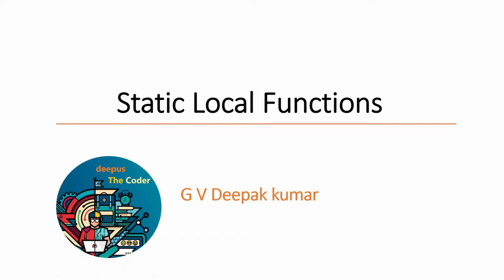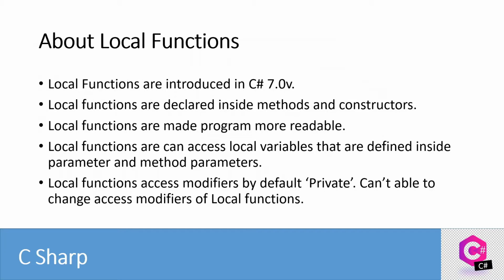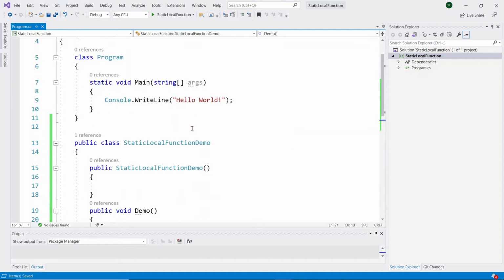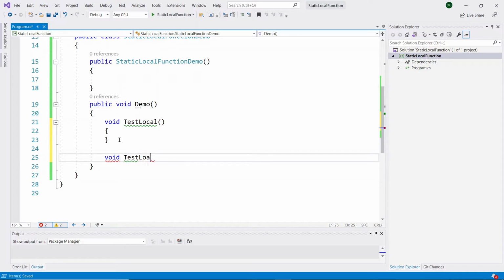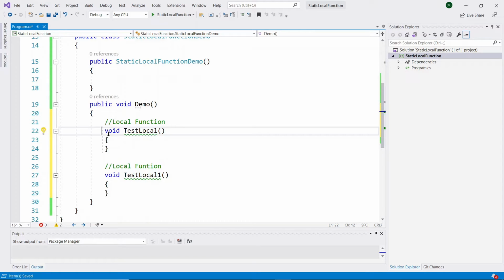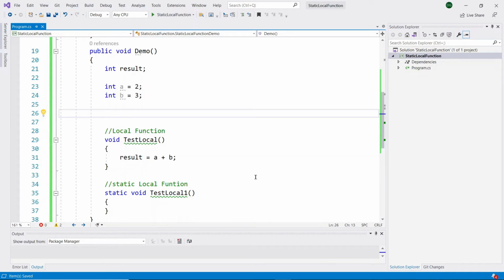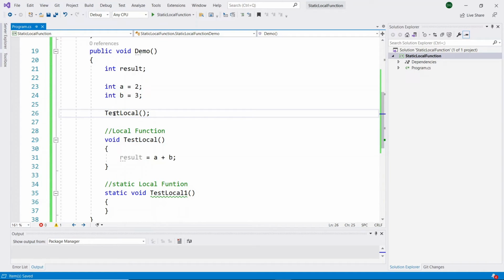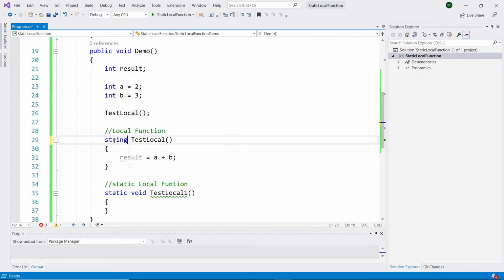Static Local Functions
Static Local Functions are introduced in C# 8.0v. This Static Local Functions are the improved version of Local Functions. In this video I am explaining about Static Local Function and Local Function and showing demo to implementing Static Local Functions.